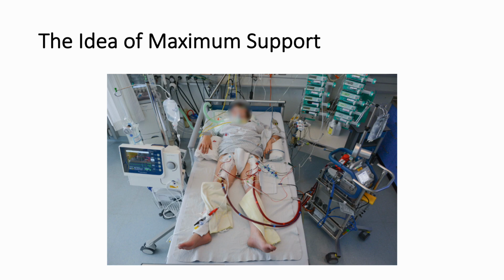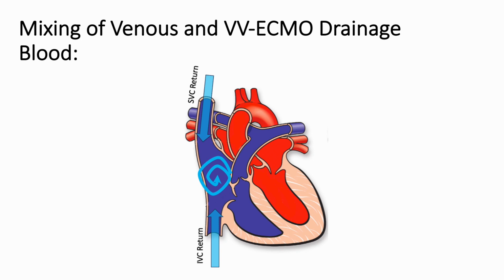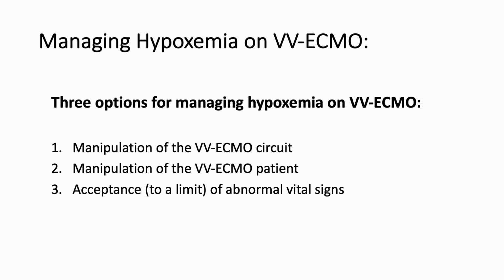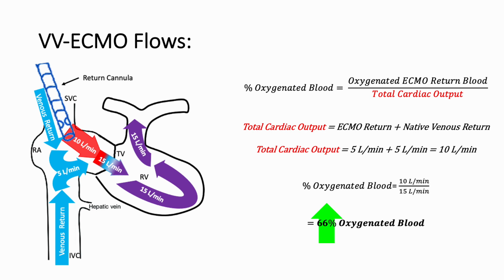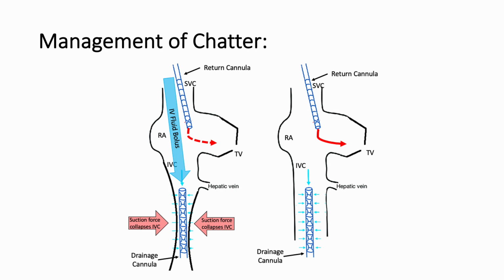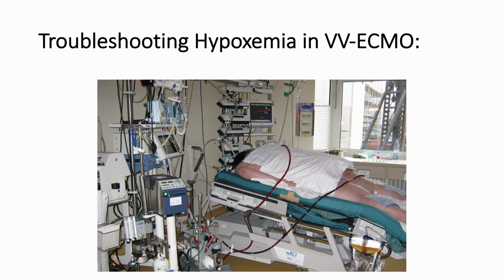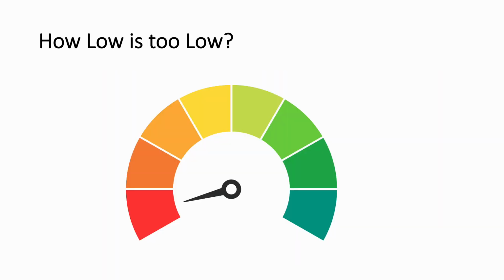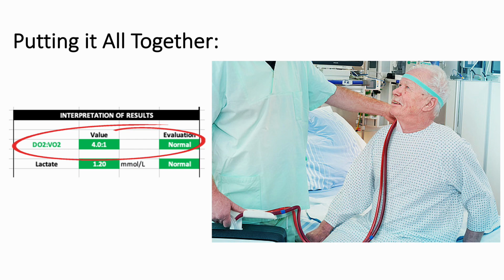DO2:VO2 in VV-ECMO (Part 7)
This is Part 7 of a 7 part learning module introducing the concepts of oxygen content, delivery and consumption for evaluating overall oxygen balance in VV-ECMO.

This section covers the oxygen balance and troubleshooting hypoxemia on VV-ECMO.